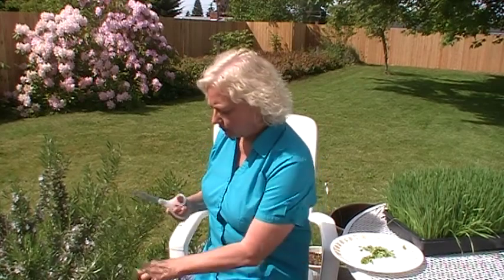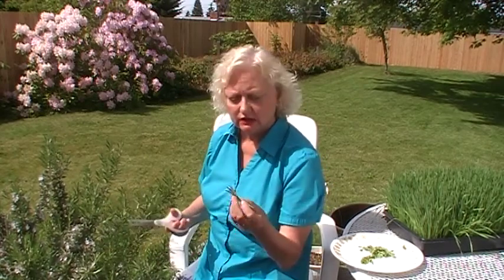Fresh Herbs for Raw Food Meat Loaf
No-Cook Cook, Jordy Brook, in garden with rosemary plant.